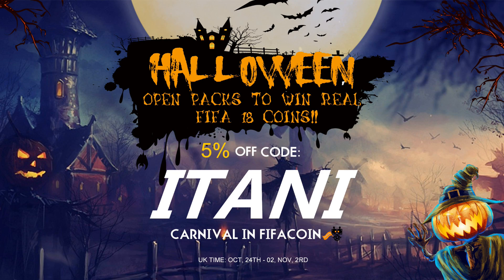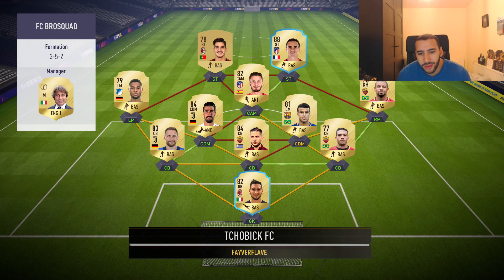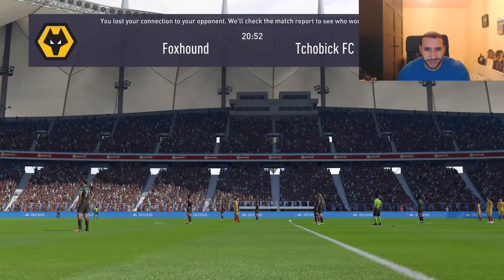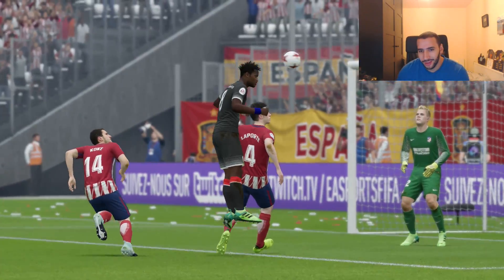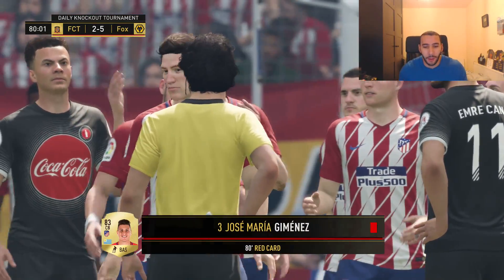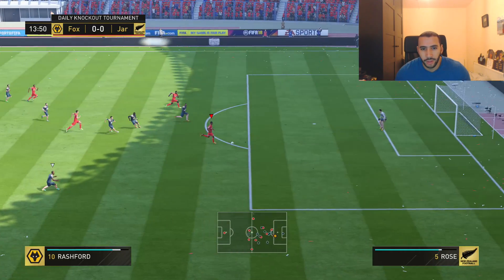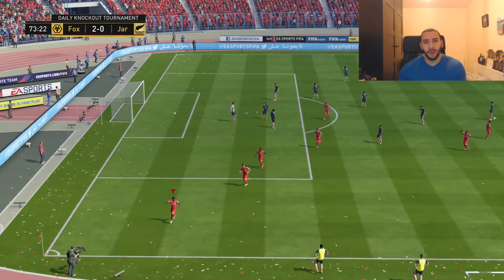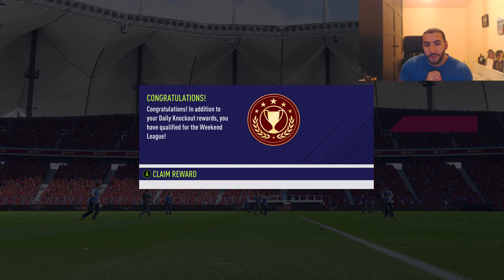IF BATSHUAYI 83!! OVERPOWERED FOR HIS RATING? FIFA 18 ULTIMATE TEAM